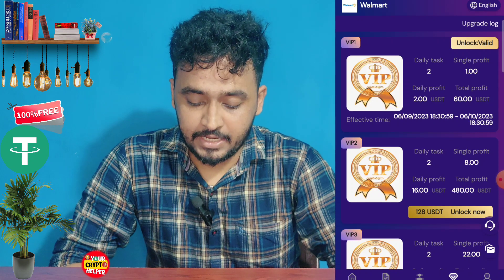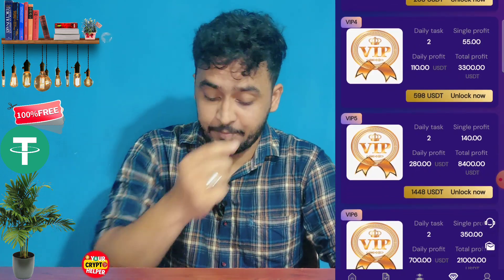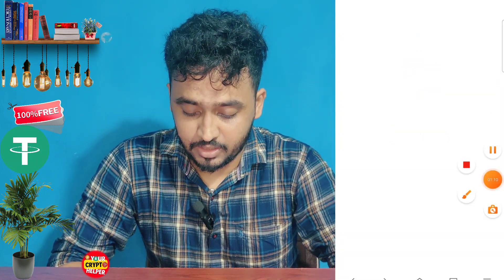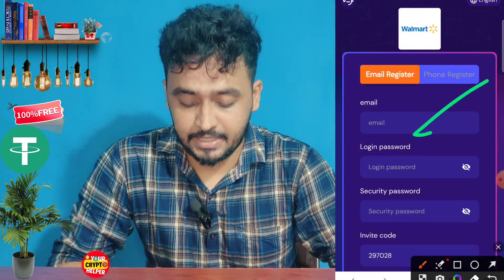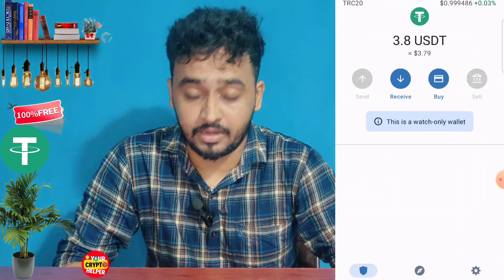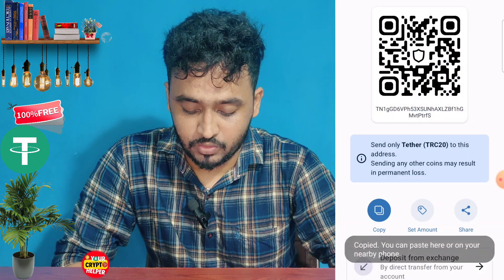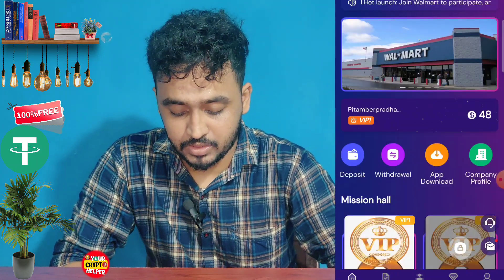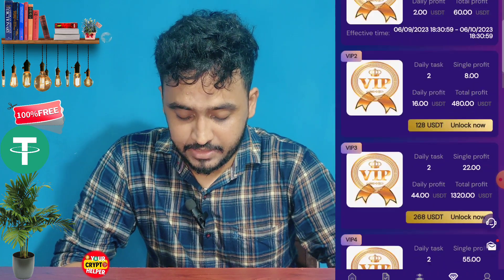🔥New Usdt Earning Site || Usd Mining Site 2023 Without Investment || Usdt Earning Website✨free usdt🤑